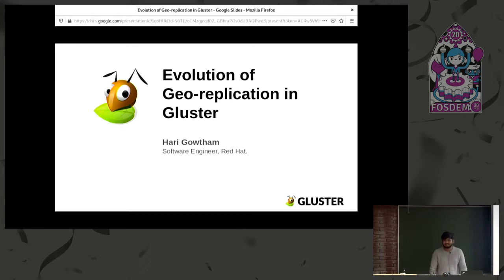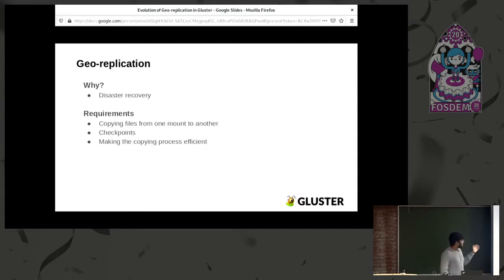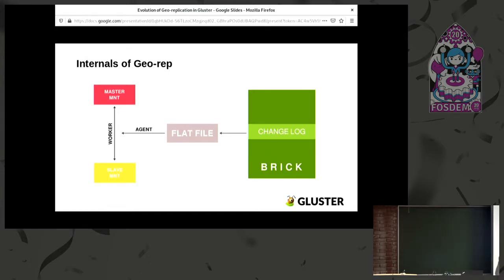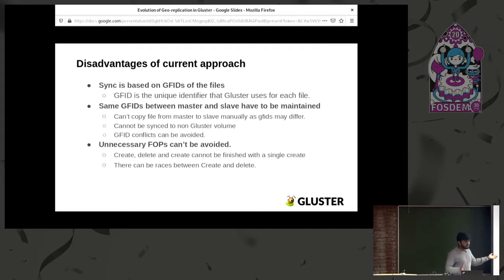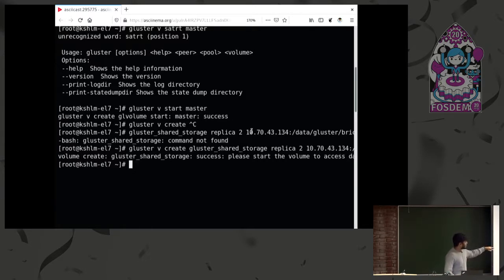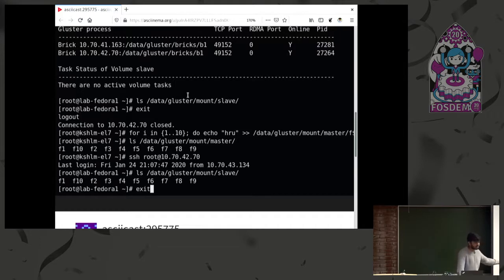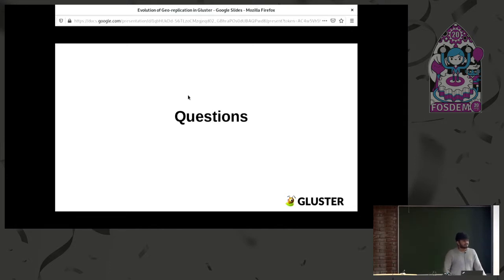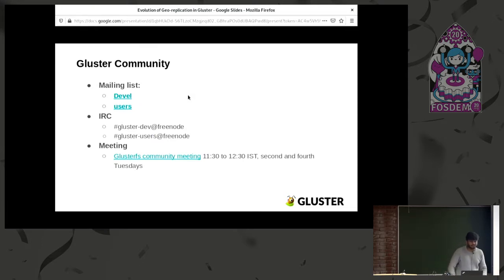Evolution of path based Geo-replication in Gluster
by Hari Gowtham

As data is becoming more and more important in the world, we can't afford to lose it even if there is a natural calamity. We will see how Geo-Replication came in to solve this problem for us and how it evolved over the days.
Through this session, the users will learn how easy it is to set up Georep for Gluster to use it for their storage and back up their data with minimal understanding of storage and linux. Having a basic Gluster knowledge will make it even more easy

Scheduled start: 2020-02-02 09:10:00